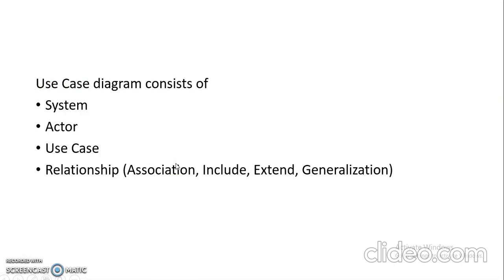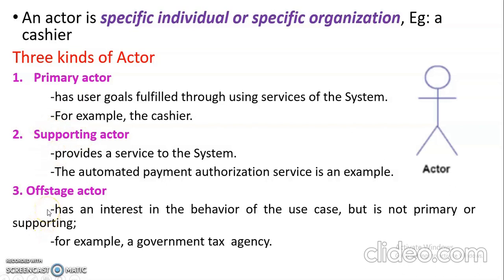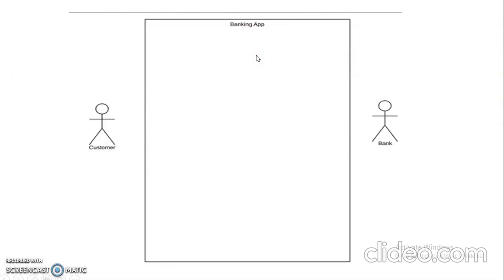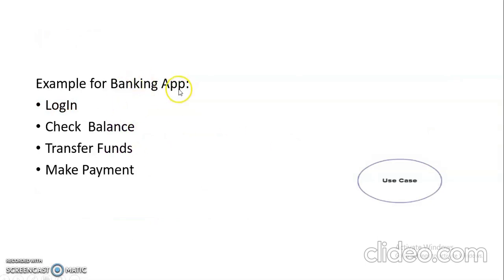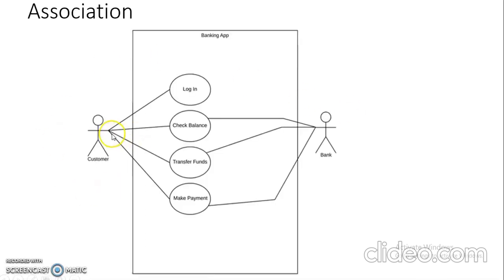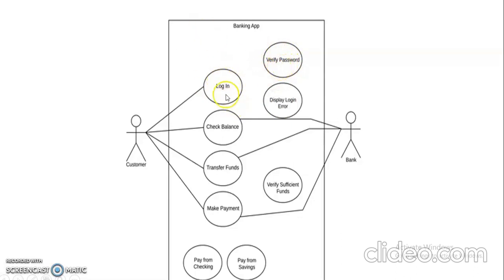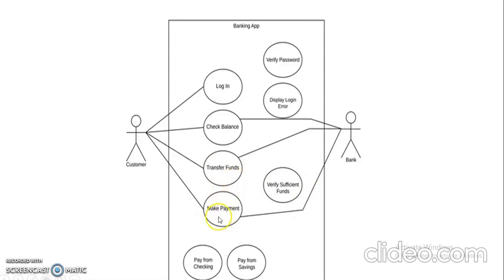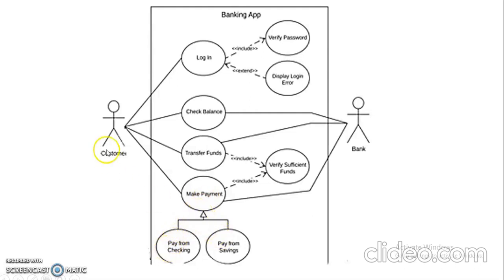Use Case diagram - OOAD (Object Oriented Analysis and Design)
USE CASE Diagram is one of the UML Diagrams used to represent the operations of the system